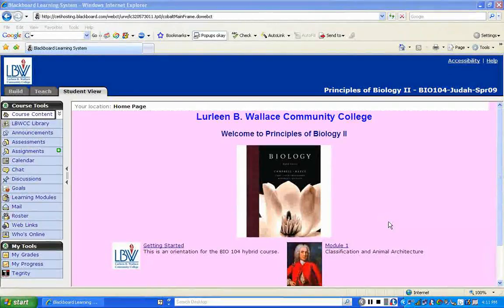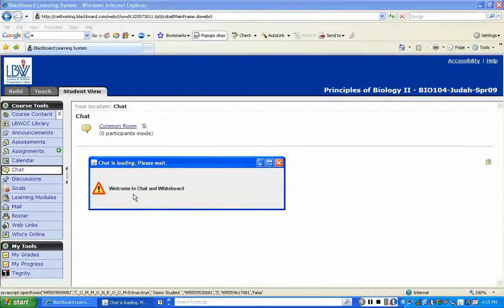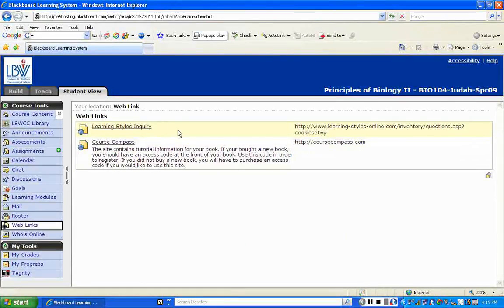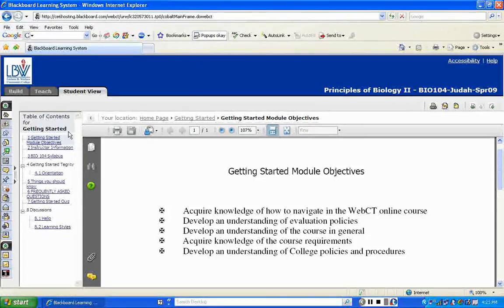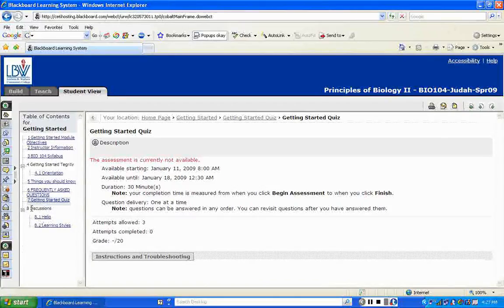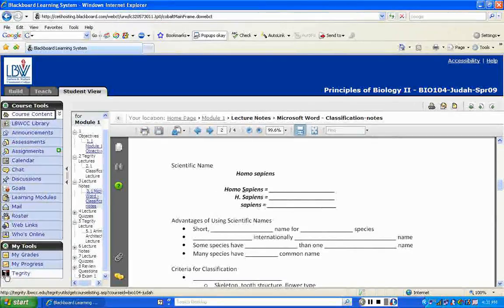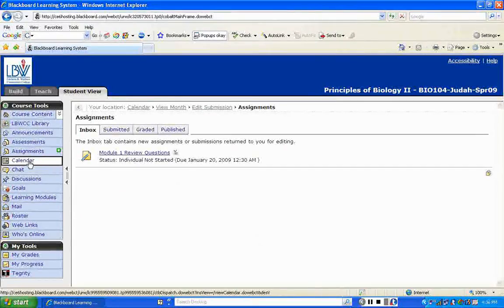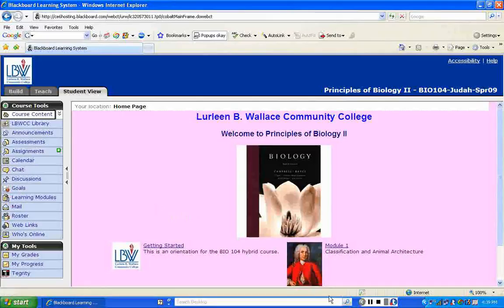Getting Started: Online Orientation